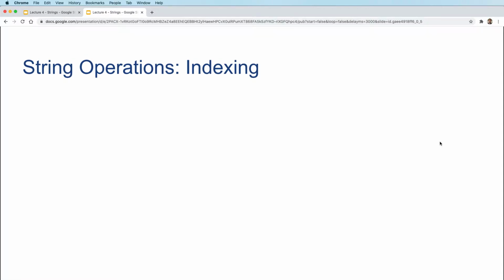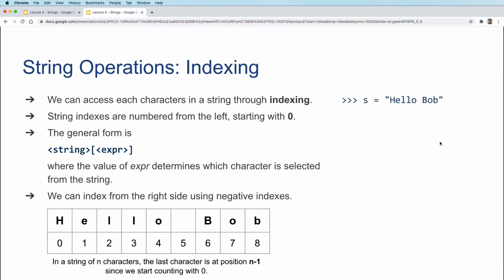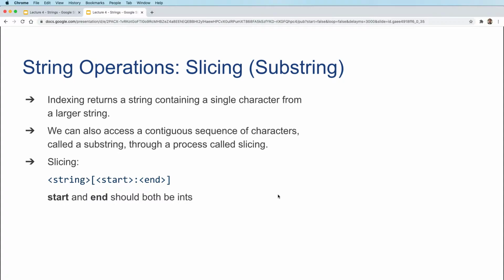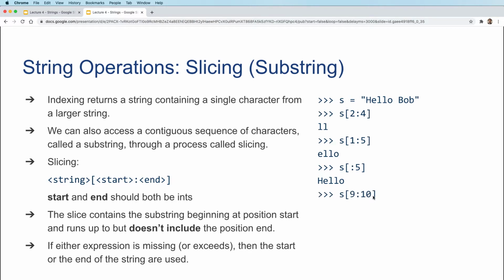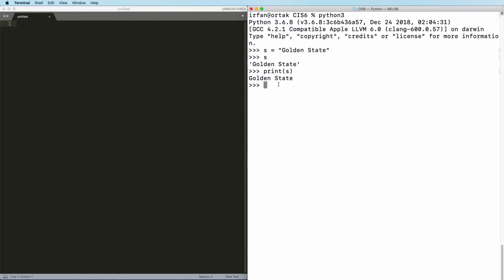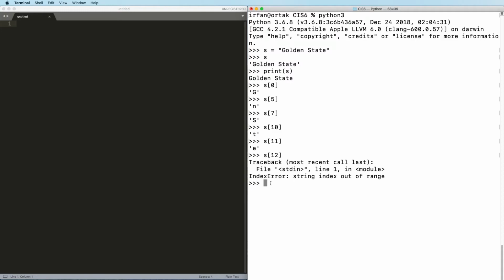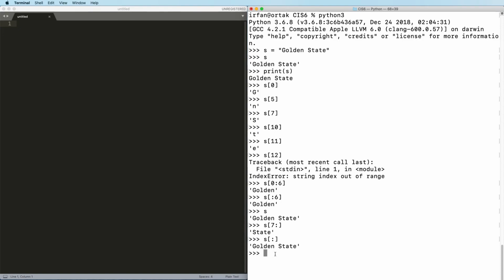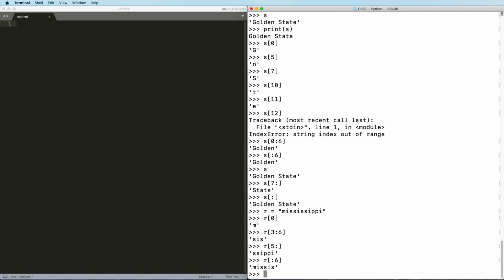Python Strings 3: Indexing and Slicing